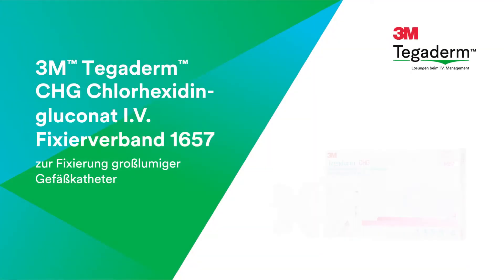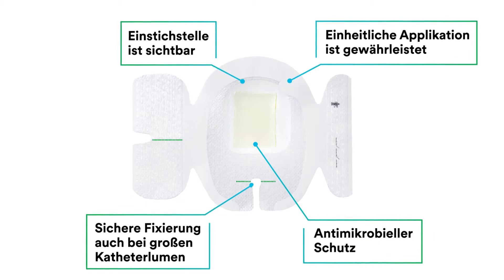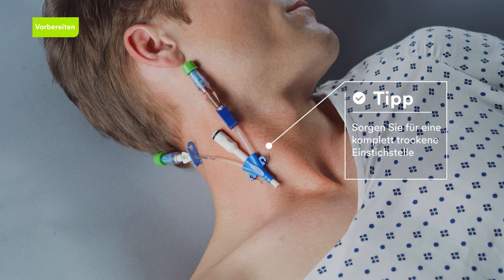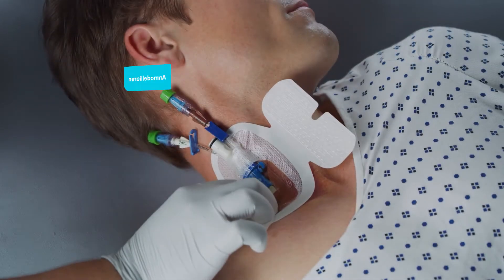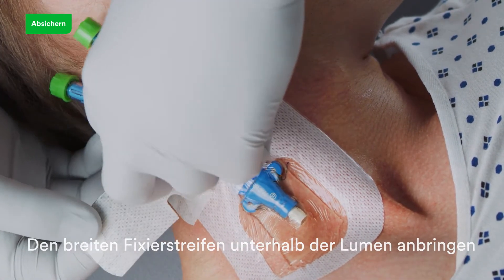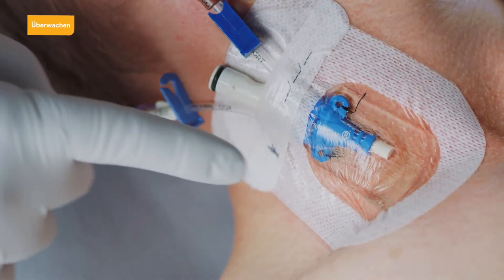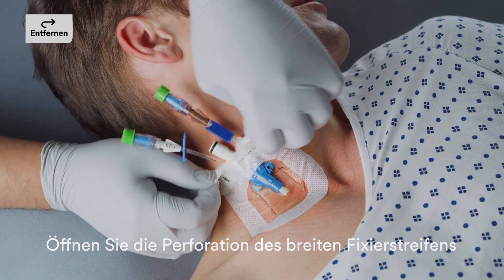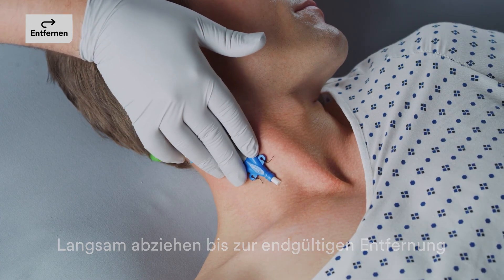Katheterfixierung mit 3M™ Tegaderm™ CHG - Applikationsanleitung Step-by-Step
3M™ Tegaderm™ CHG  Chlorhexidingluconat I.V. Fixierverband ist ein etabliertes Produkt im Bereich sicherer Katheterfixierung bei gleichzeitigem antimikrobiellen Schutz vor Gefäßkatheter-assoziierten Blutbahninfektionen (CRBSIs). Das Produkt 1657R Tegaderm CHG wurde außerdem verbessert. Optional können Perforationen an der Schlüssellochkerbe oder auf dem Fixierstreifen geöffnet werden, um Applikation bei großen Lumen oder das Entfernen des Fixierstreifens zu erleichtern.

Dieser Film zeigt Schritt für Schritt die Anlage und Entfernung des  1657R 3M™  Tegaderm™ CHG Verbandes.